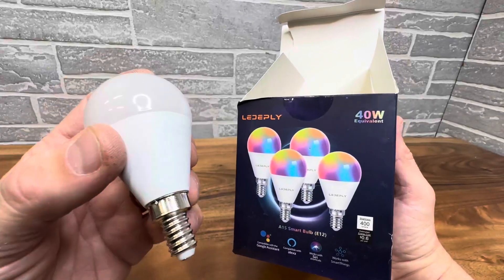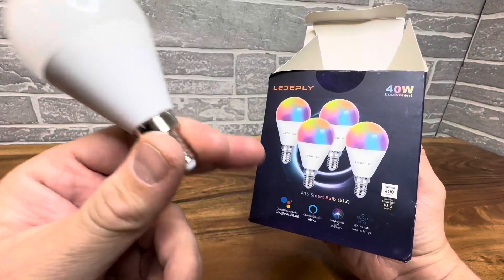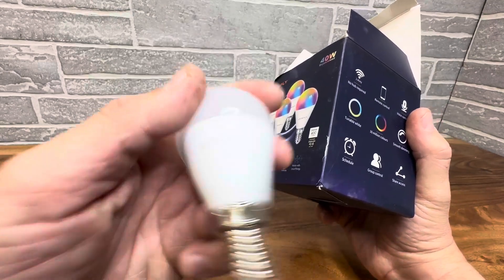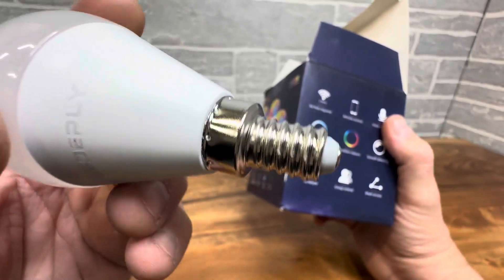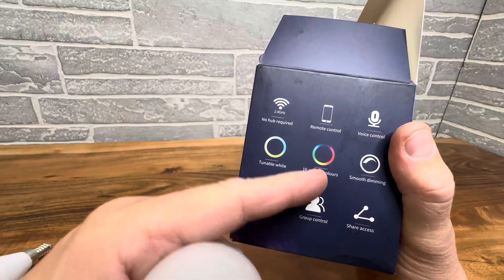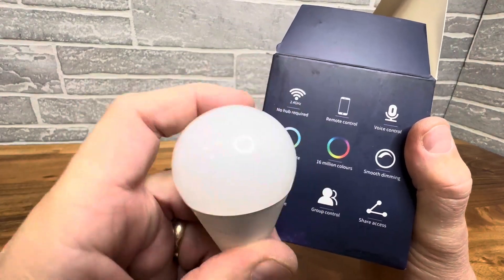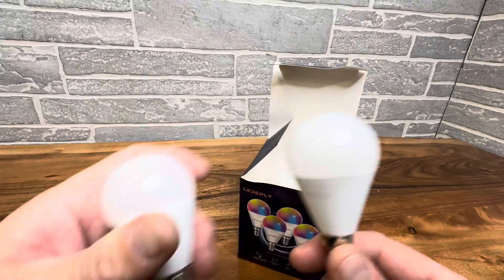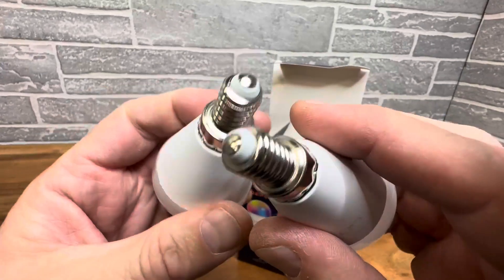A15 LED Smart Bulb Review